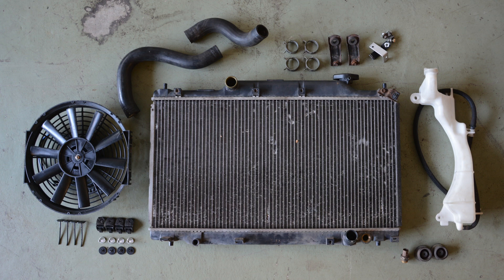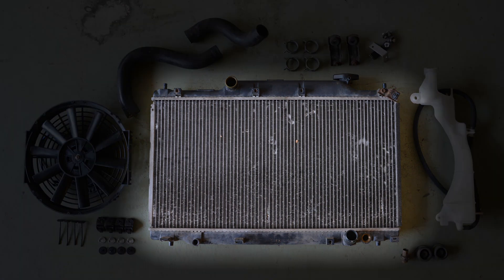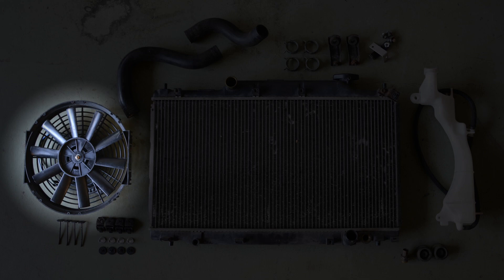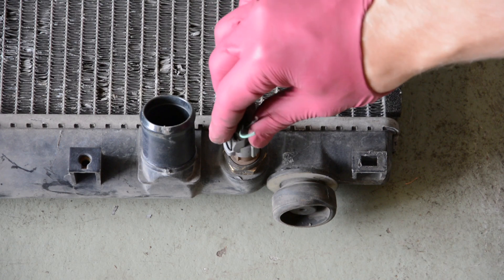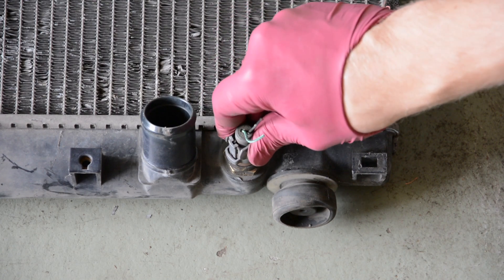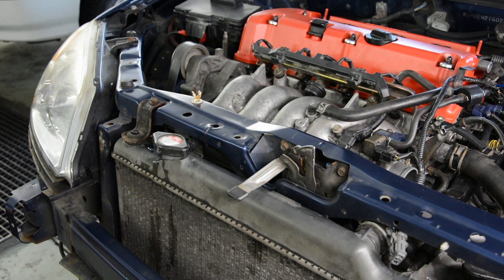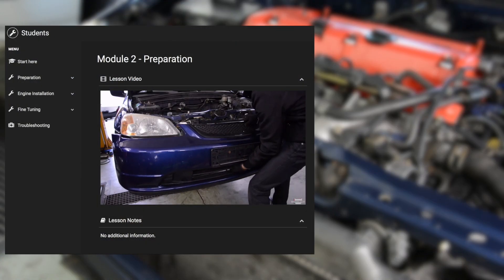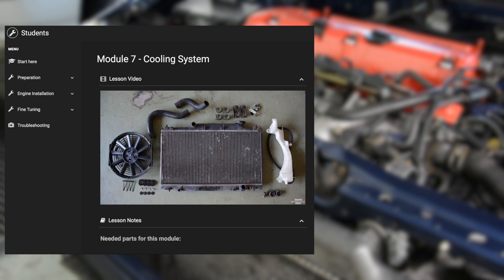K20-EM2 Swap - EP. 05 Cooling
We're getting closer to our goal. Theoretically, we could already fire up the recently installed K20 engine. Let's stay patient for another while and install the cooling system first. We're able to re-use a bunch of EM2 parts, except the radiator's fan. Here, we're forced to fall back on a slim-fan solution since there's not much space between engine and chassis.

In this K20-EM2 Swap series, we fully swap a K20A2 engine into a Honda Civic EM2 until it's ready to hit the road.

Are you thinking of K-Swapping your own EM2 or got motivated to do a power upgrade? We offer an extensive online video course that shows you how to do a full K20 swap on a Honda Civic EM2 in extreme detail. No prior automotive knowledge or special workshop equipment needed!